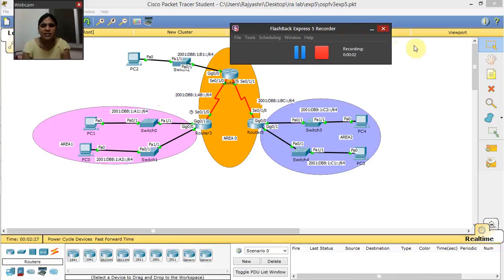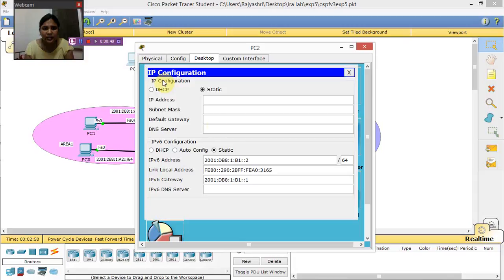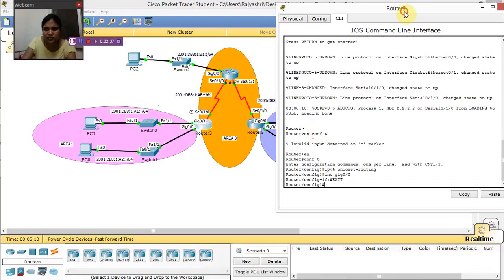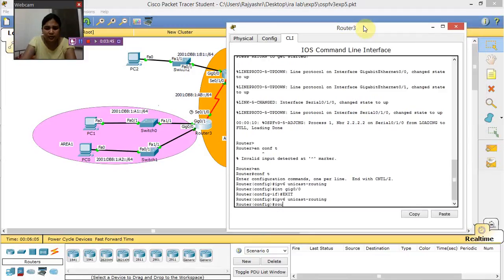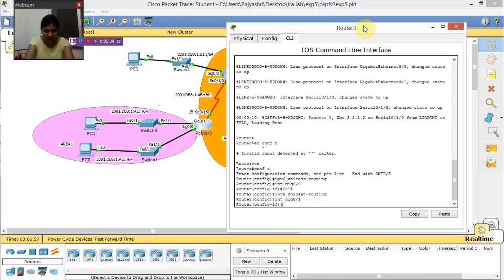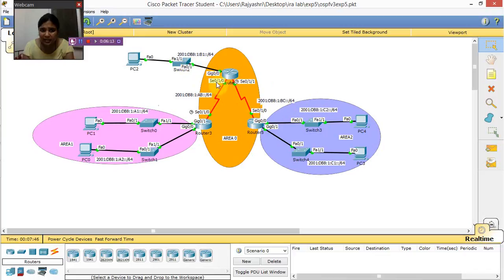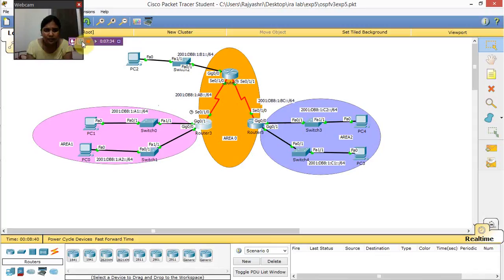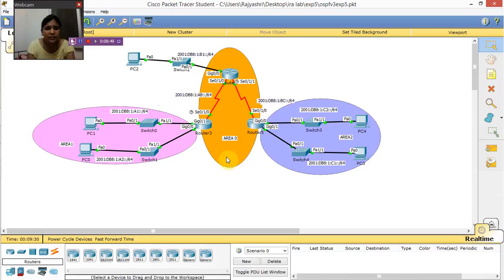final multi area ospf